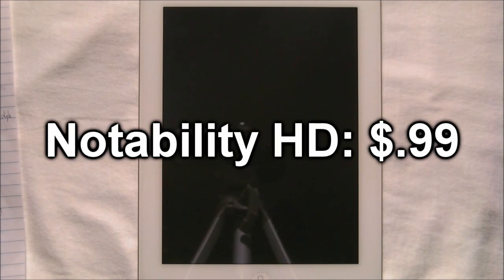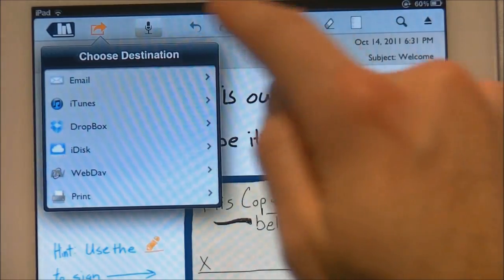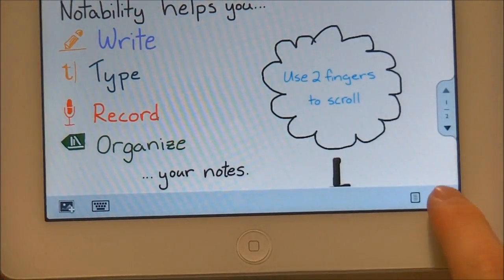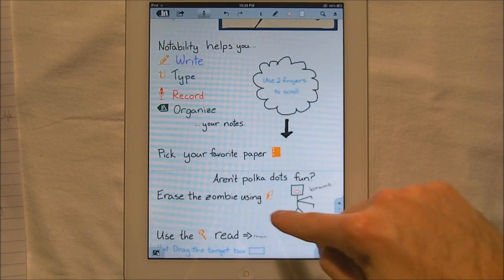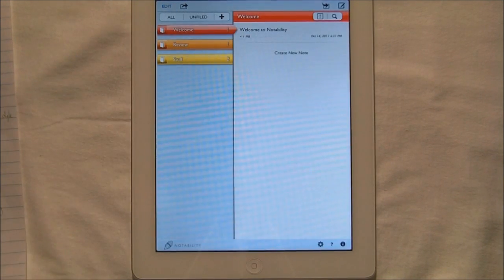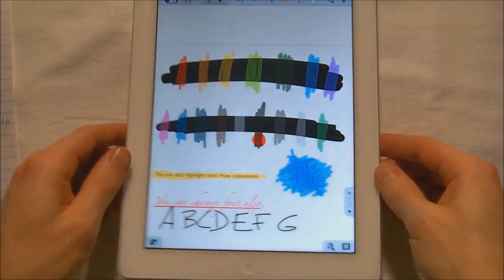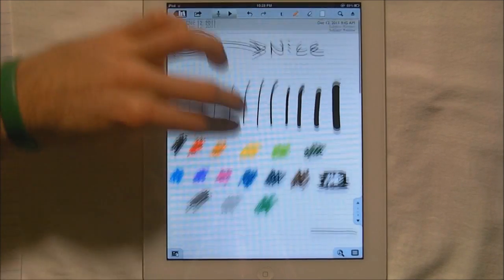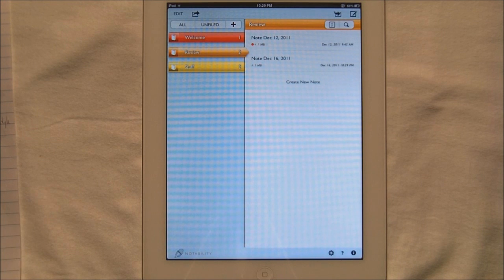Notability HD for iPad Review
I review Notability HD this time around and I find it to be a really good note taking app that is very customize-able I also compare it to some features of Penultimate and talk about the advantages and disadvantages of this app.

Notability HD is currently available in the App store for $.99 (Discounted as of now)